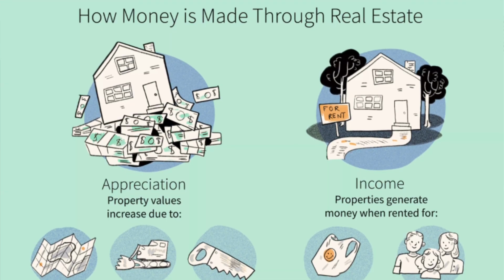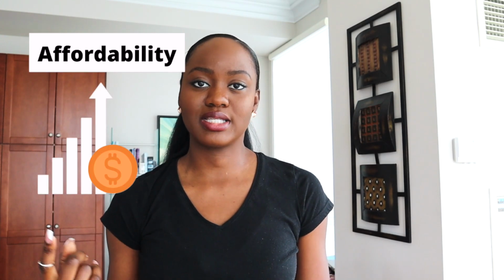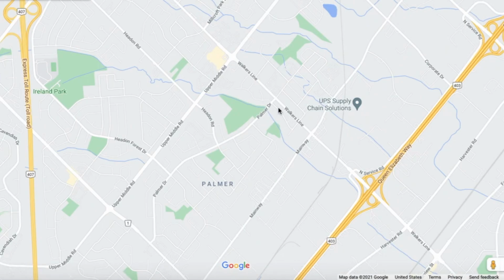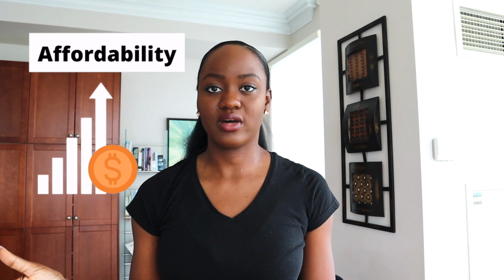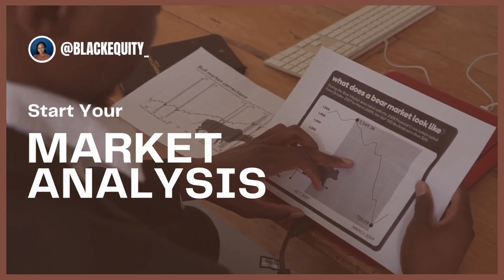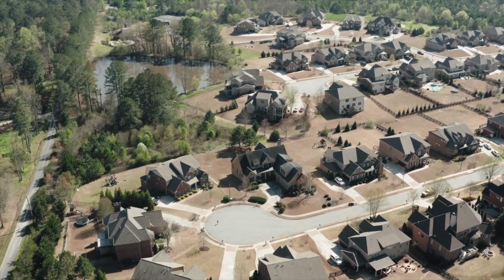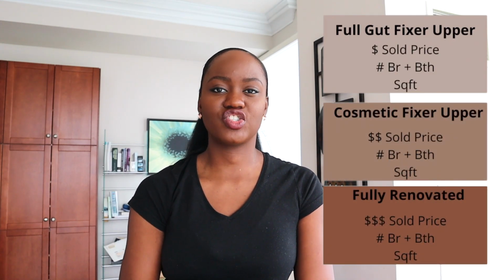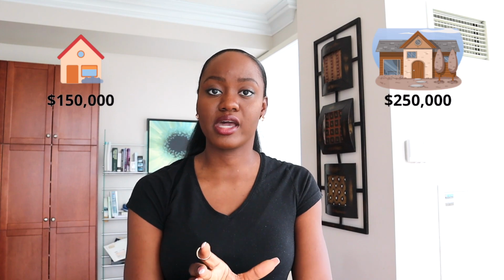Want to flip a house? Start here. || Simple steps to prepare for your first house flip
One of the questions I get asked the most is "where do I begin if I want to start flipping houses?". Before I started, this was the same question I had so here's a quick video detailing the simple steps to prepare for your first house flip.

If you want to start investing in real estate - especially flipping - there are a number of things to consider before purchasing your first property. I hope these tips will help you make the best decision. If you've already purchased your first flip, did you consider these things?

ABOUT ME:

I created this channel to inspire you to start your real estate journey and do home renovations DIY style! If you've never picked up a hammer or you don't know where to start from when it comes to renovations and real estate, this is the channel for you. Before I bought my first property, I had never done any type of DIY renovation, so you're in good company with no prior experience. Join the journey!